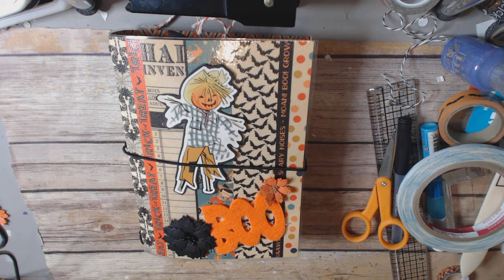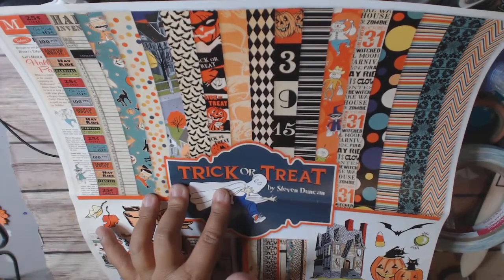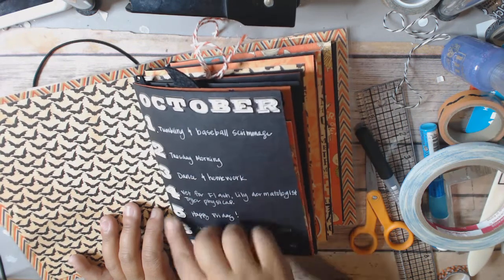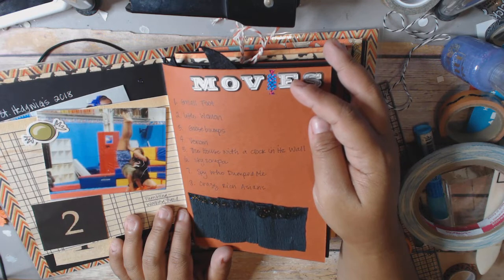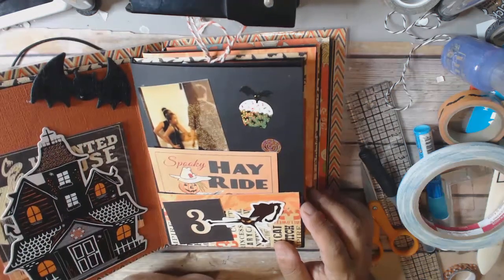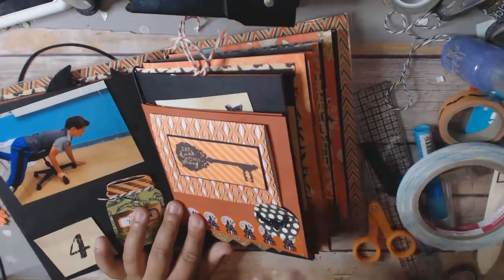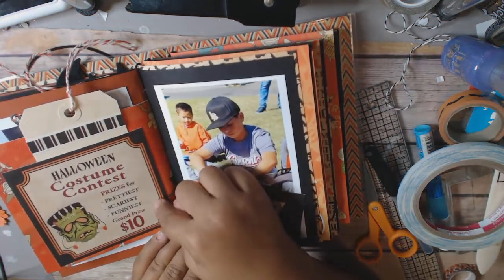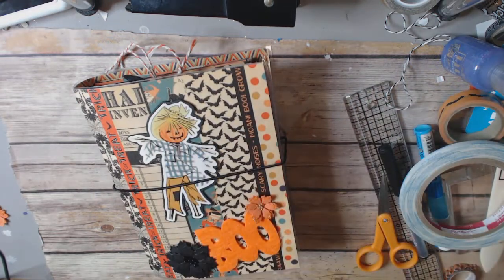October Daily 2018 Flip Through, Week 1